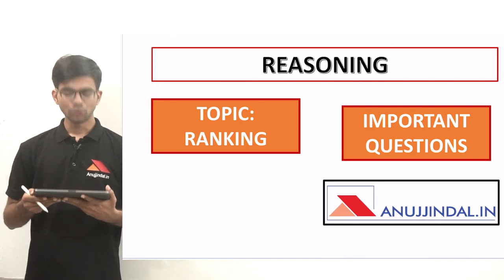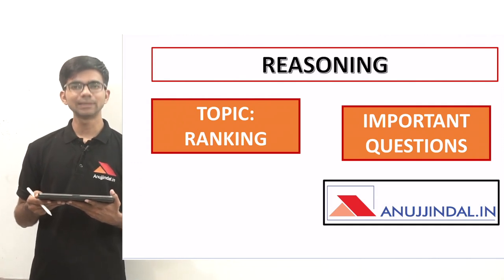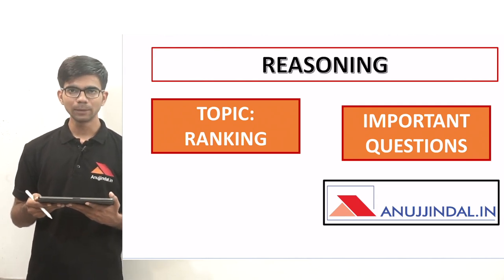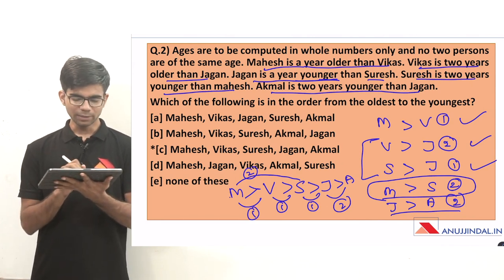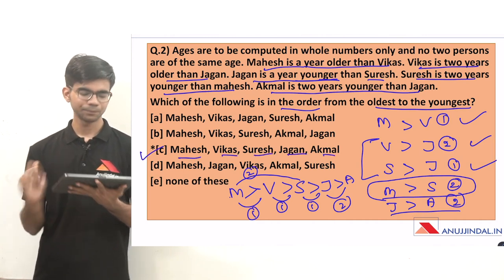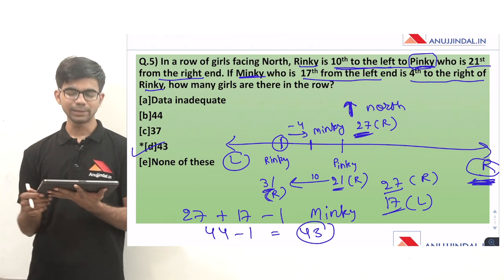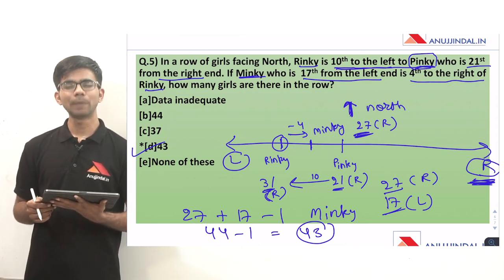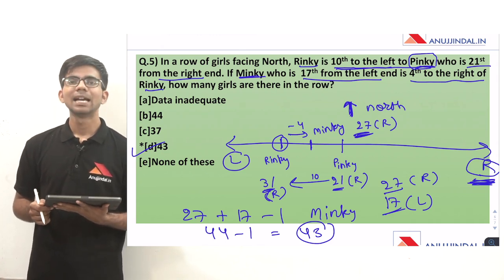Ranking | Reasoning | RBI Grade B Phase 1 2019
In this video, I have discussed a few questions related to the Reasoning Topic - Ranking. These Questions vary on the difficulty parameters from Easy to Difficult. These questions will help you build your concepts. I have also provided Universal Shortcuts which will help you in solving such questions very quickly.

Crash Course Details:
1) Phase 1 Complete Course (Videos + PDF + Mocks)

2) Phase 2 Complete - ESI + F&M + English Descriptive (Live sessions + Videos + PDF + Mocks)

3) Video Lessons, Sectional Tests & Topic Tests & GK Tests.

4) Current Affairs for Phase 1 & Phase 2 (PDFs + Videos)

5) Comprehensive Mocks for Phase 1 & Phase 2.